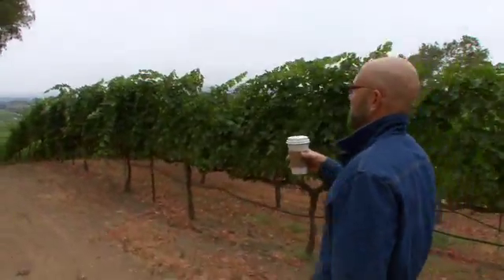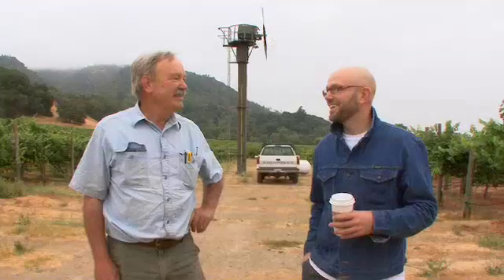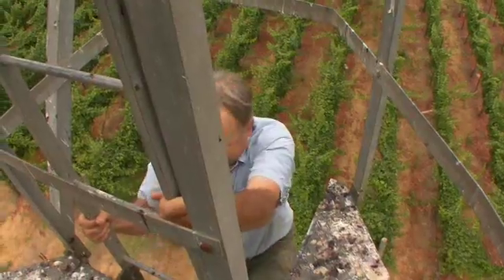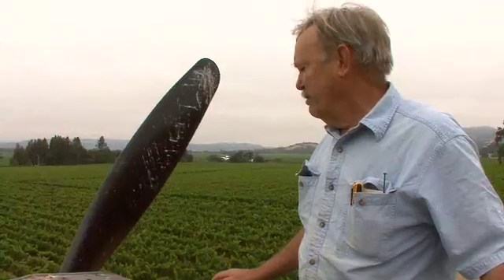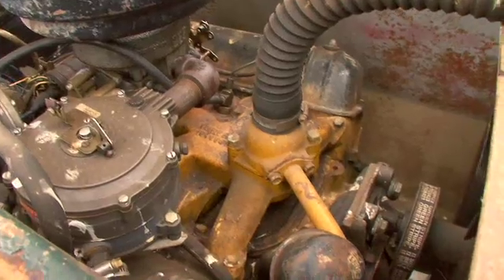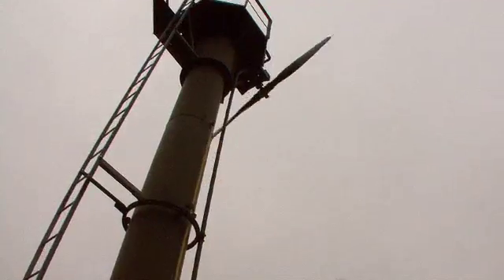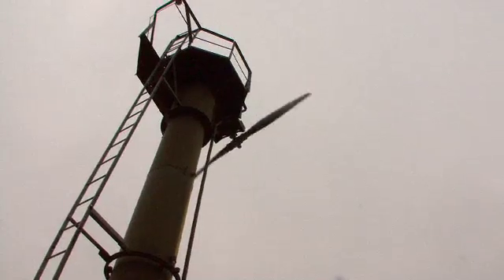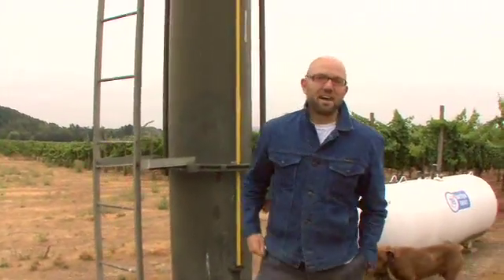Frost Prevention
I'm knocking on wood as I type this. So far, we've made it through March and April with minimal danger of frost damage in Alexander Valley. For a period after bud break and until grapes begin to set, grape vines are super delicate and most vulnerable to adverse weather. Just one overnight freeze could really wipe out an entire year's crop.Some grape growers burn diesel to ward off frost. Some blast millions of gallons of water over their fields. At Hawkes, a good defense against frost involves sleepless nights and a handful of American-made V-8 engines.